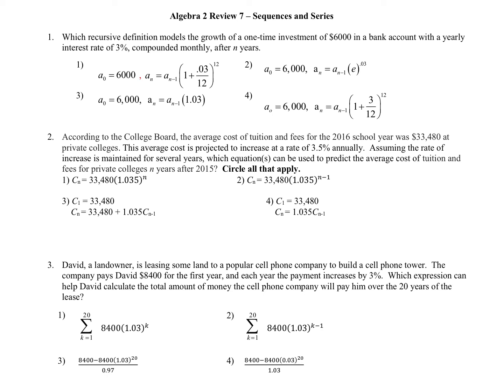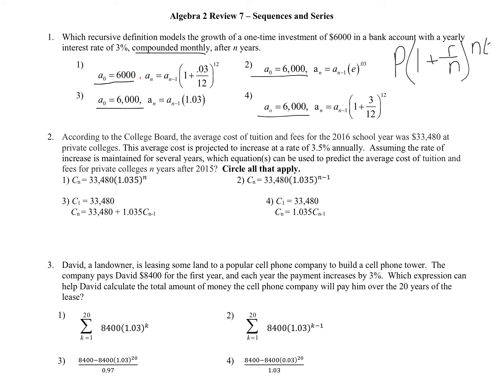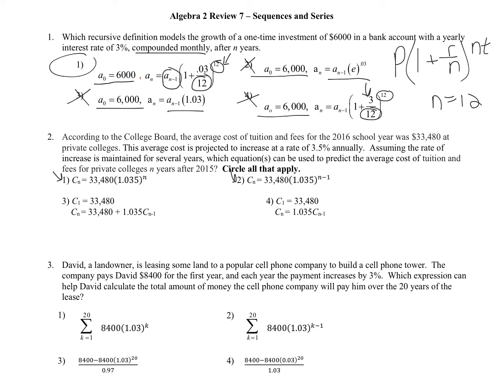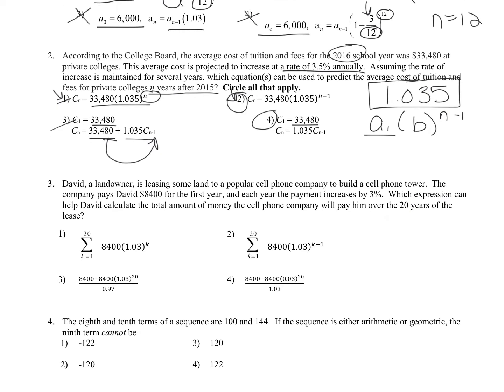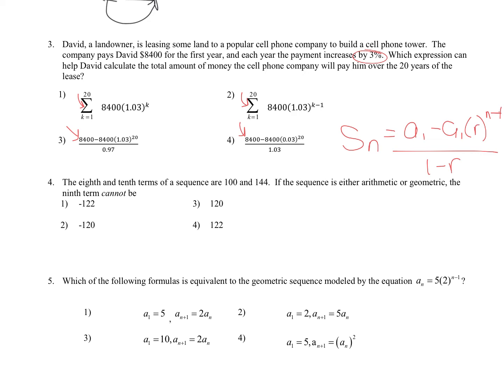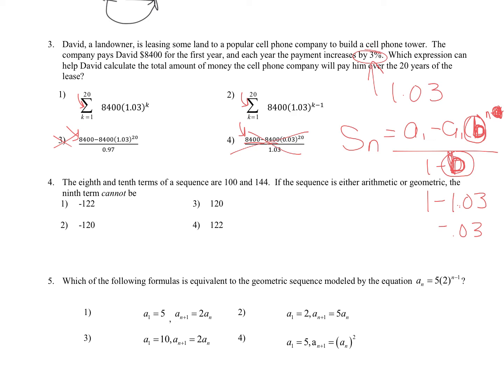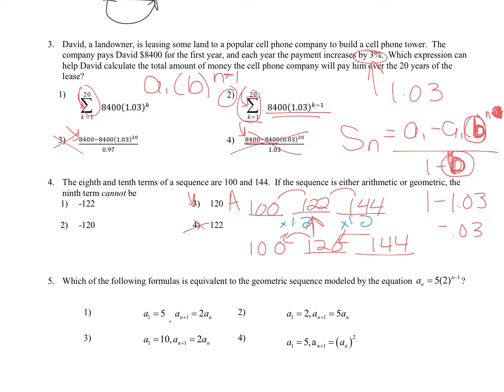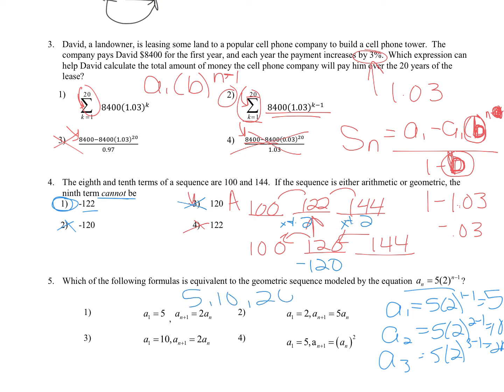RRP D7 P19